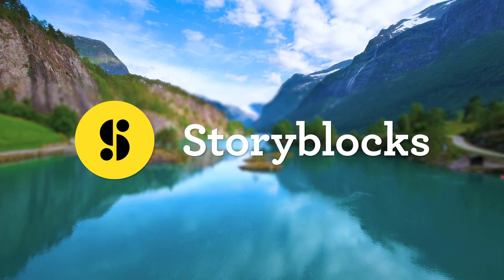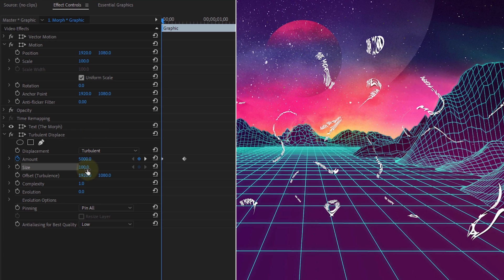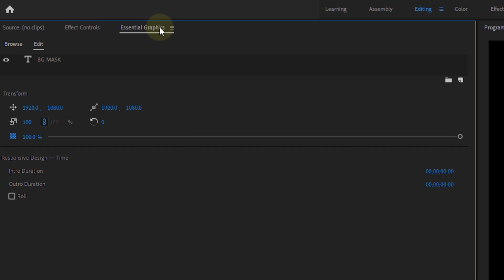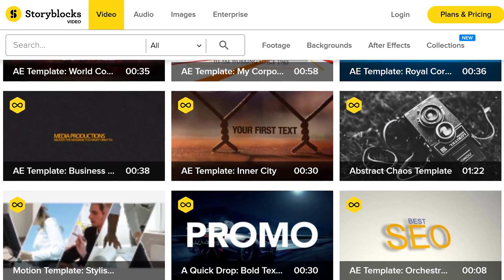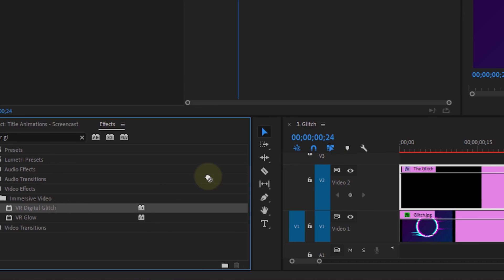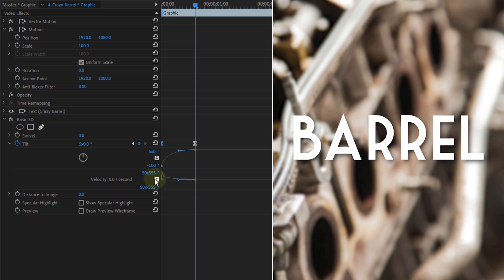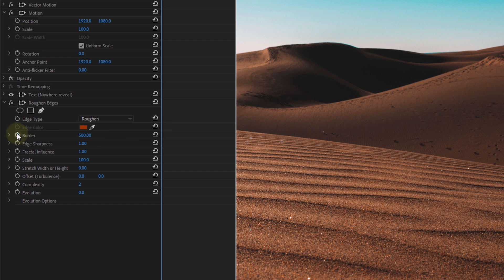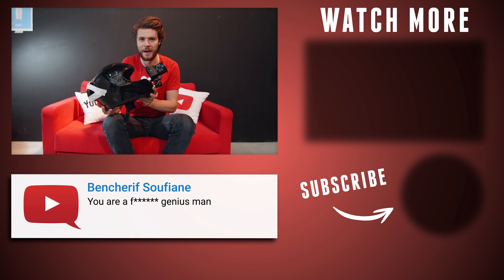5 SUPER EASY TEXT/TITLE ANIMATIONS in Premiere Pro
🎬 Master Filmmaking, Video Editing, & VFX in One Bundle! - Create stunning title and text animations super fast & easy in this Adobe Premiere Pro tutorial. Learn how to use simply effects on your text and animate them to give a stylish look to your videos.